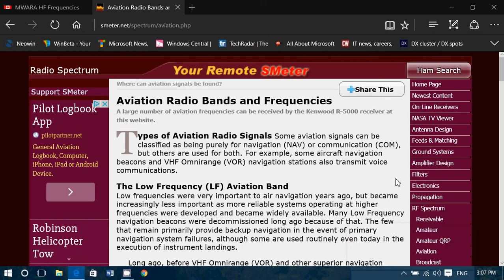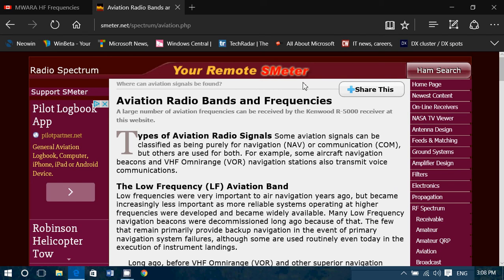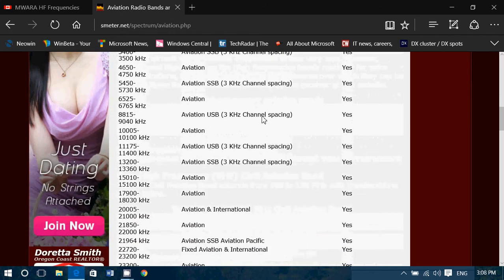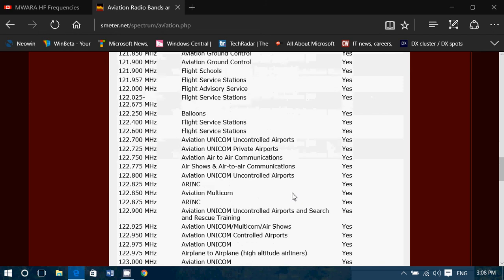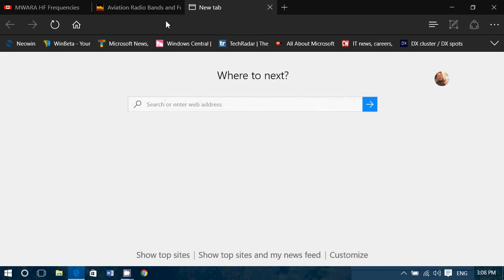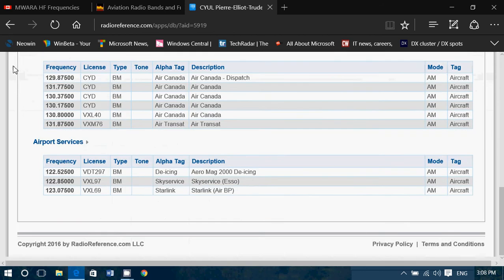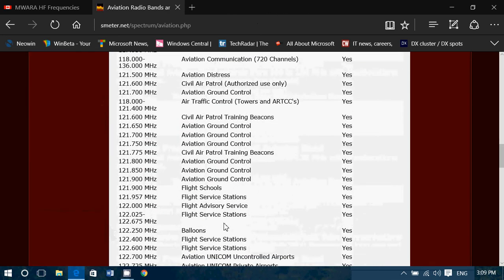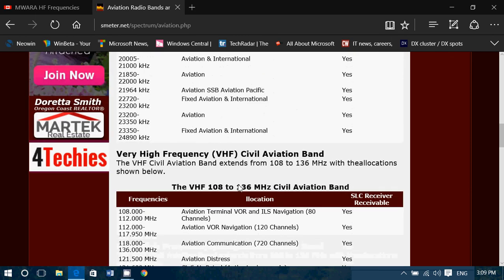VHF Frequencies for Civil Airband communications 108 to 136 Mhz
Why not take a listen to the VHF Civil airband frequencies